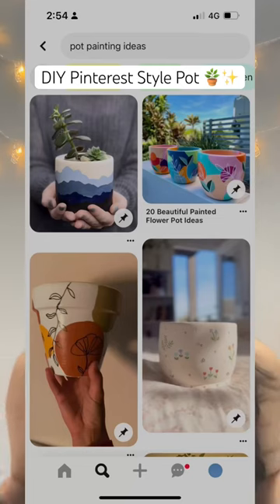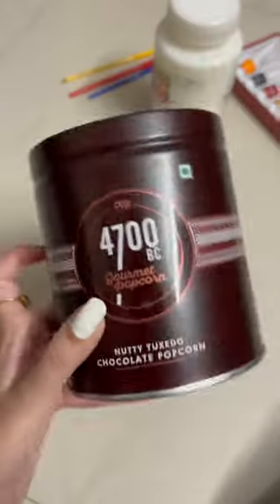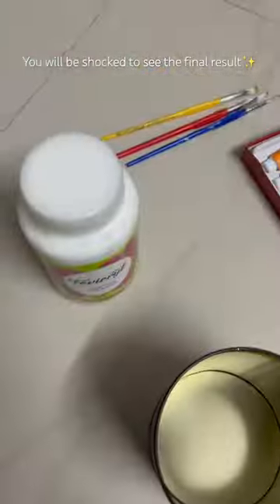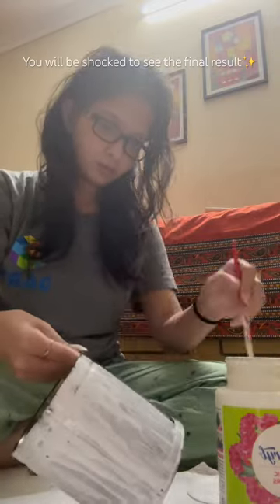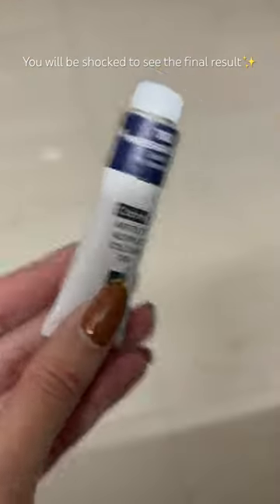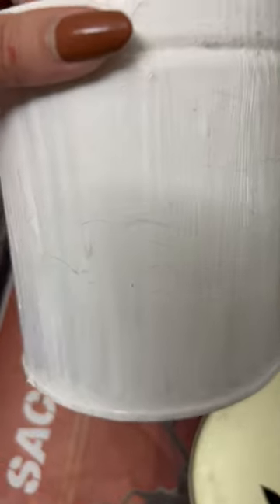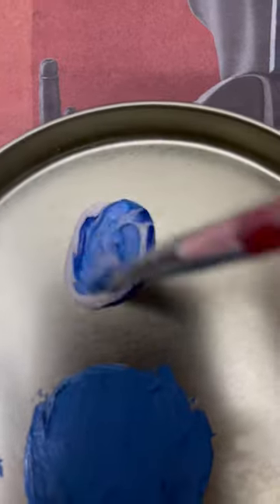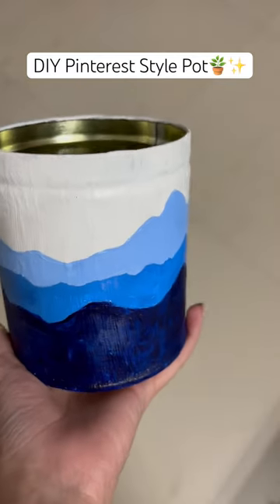DIY Pinterest style Pots for ZERO cost | Room Decor ideas- Pot Painting ideas